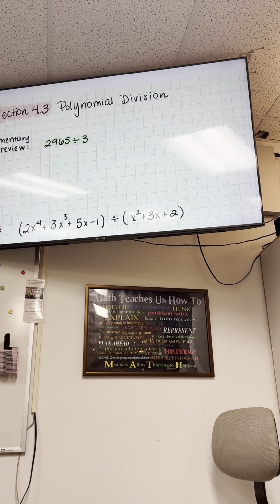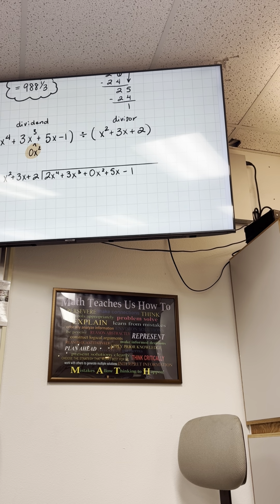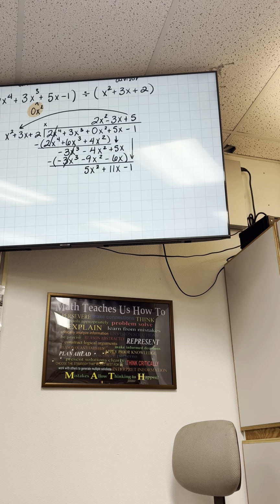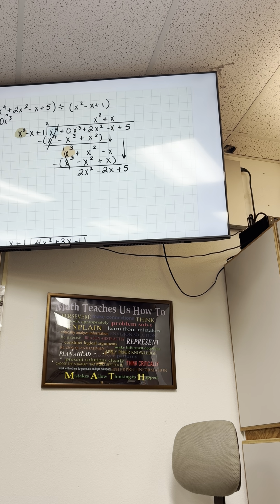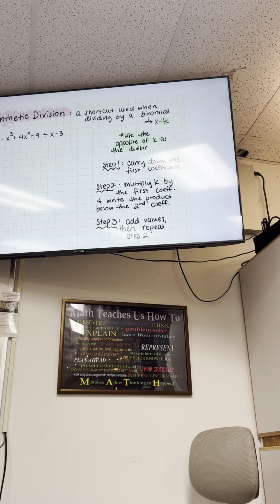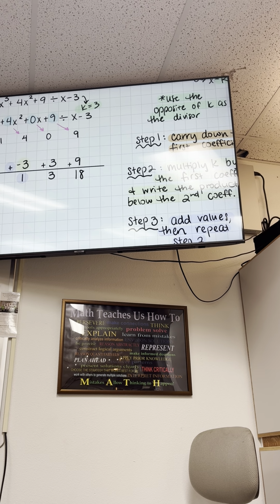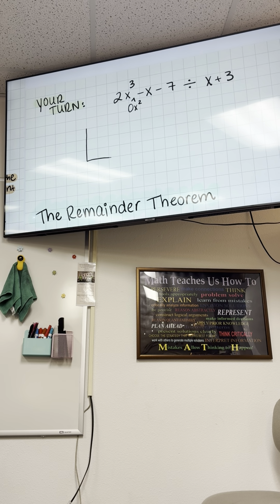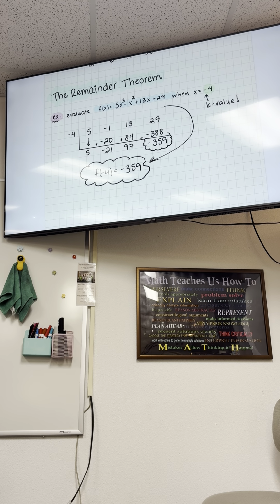Section 4.3 dividing polynomials